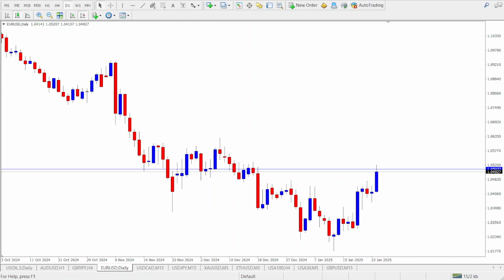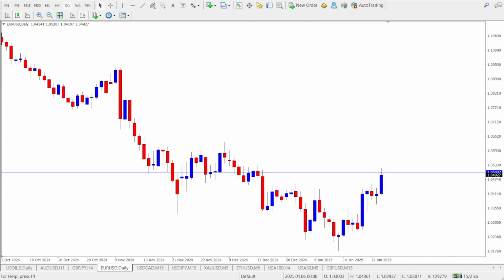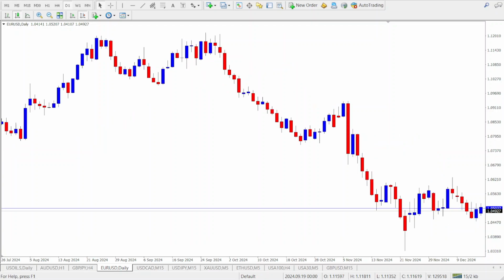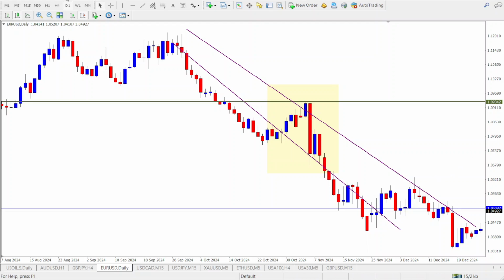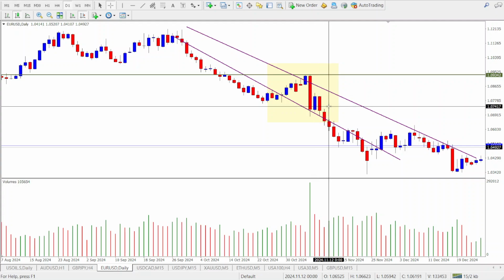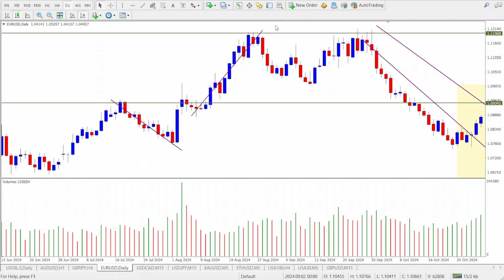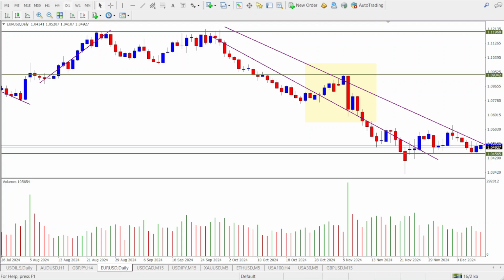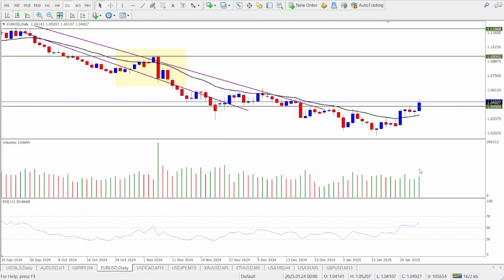Institutional Levels Indicator MT4 - How to Use Institutional Candles for Sniper Entry & Exit Timing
Are you ready to take your trading to the next level? In this video, we’ll dive deep into forex institutional candles, one of the most powerful tools for identifying significant market moves.

Forex institutional candles are large candlesticks that are typically created by big financial institutions, such as hedge funds and banks. These candles represent moments when the market makes significant price moves, often indicating the beginning of a new trend or major reversal. Understanding how to spot these candles and read them properly can give you an edge in forex trading.

In this video, you’ll learn:
- What forex institutional candles are and why they matter to traders.
- How to identify these candles on your charts.
- The best ways to use them for market entries and exits.

If you’re looking to refine your forex strategy and improve your market timing, this is the video for you!